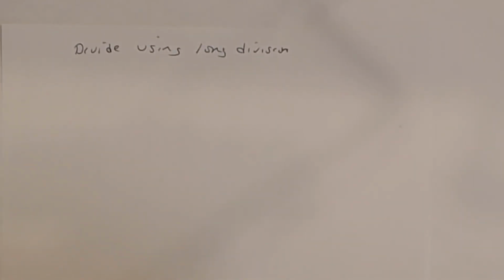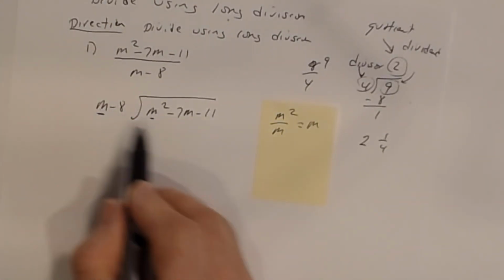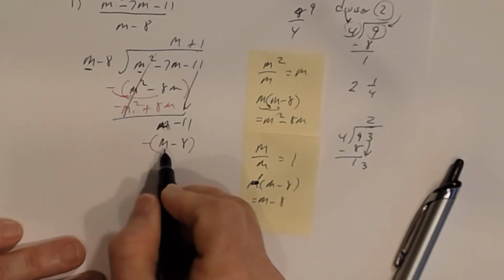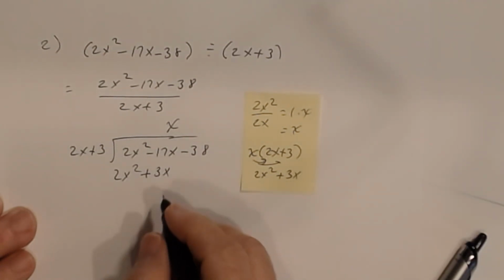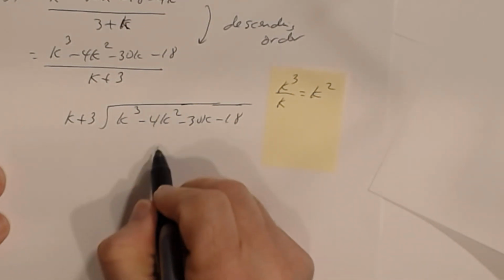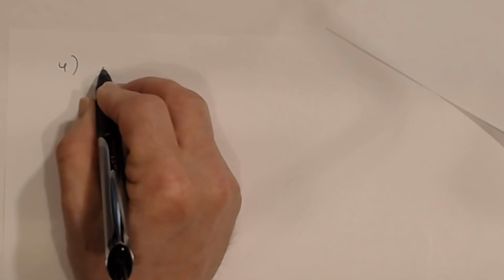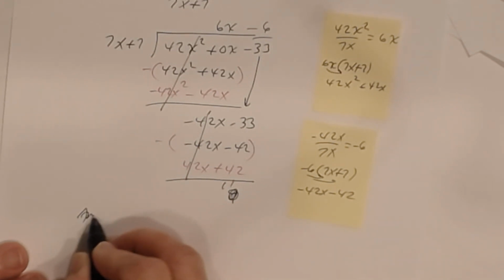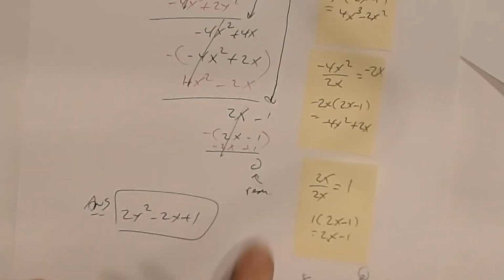Dividing Polynomials using Long Division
This is a review of the topic of dividing polynomials using long division.